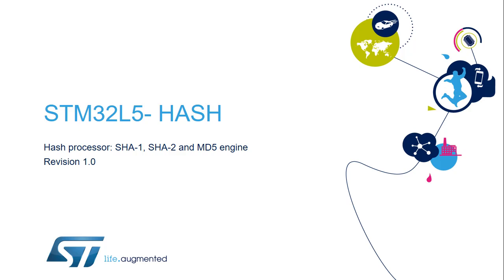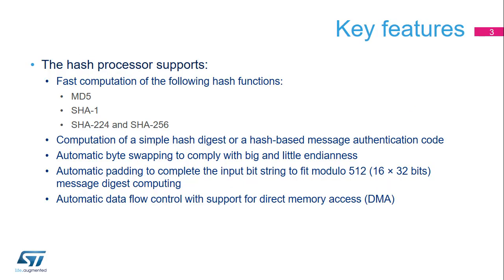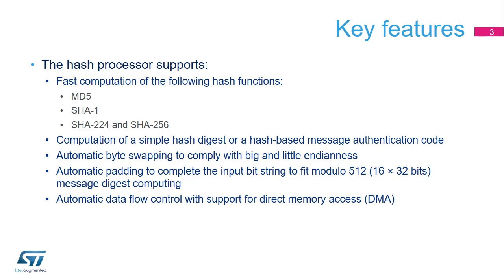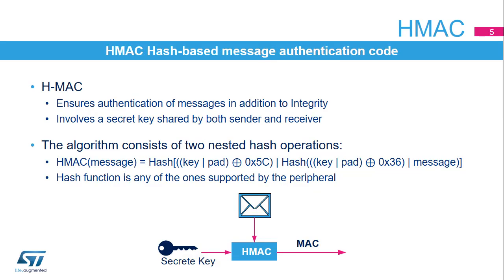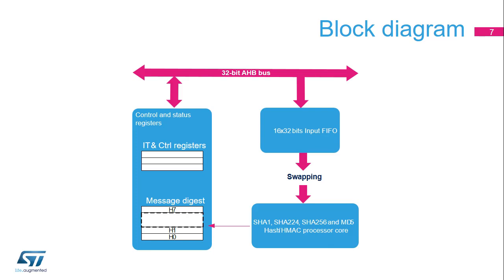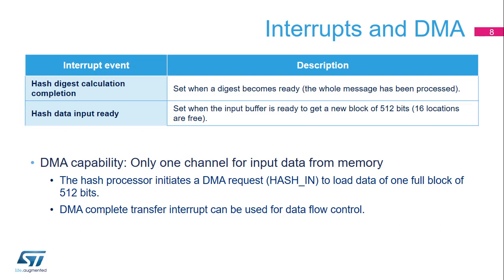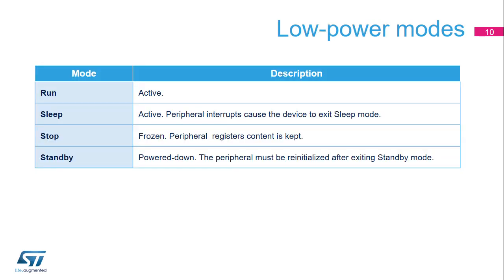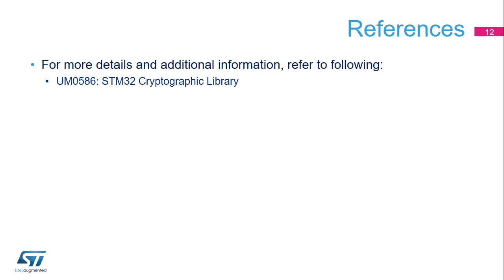STM32L5 OLT - 26 . Peripheral HASH